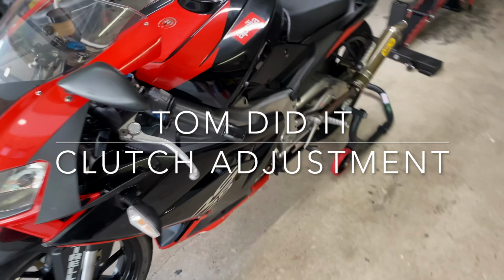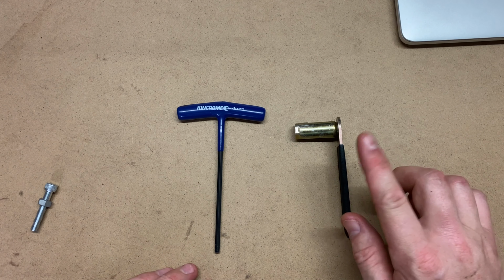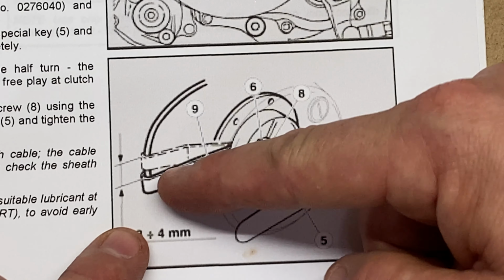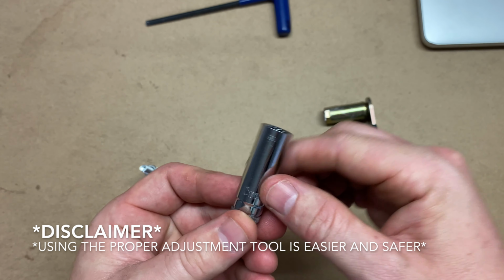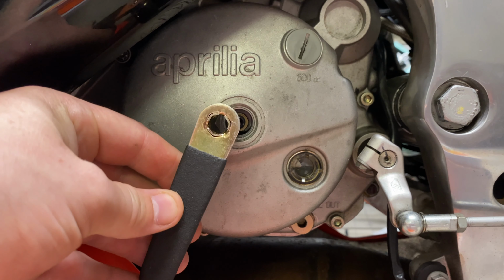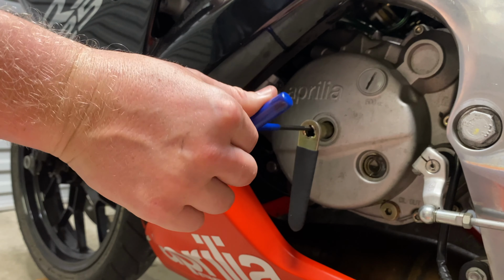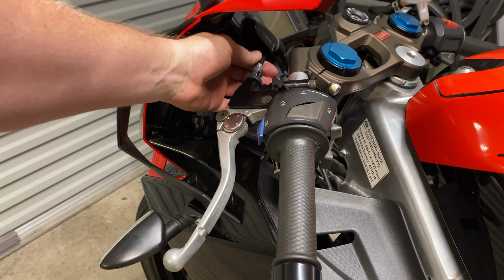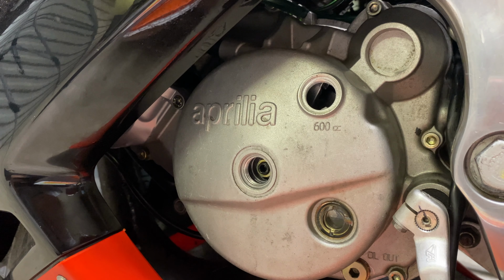Aprilia RS 125 2 stroke - Clutch Adjustment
Hi, you're watching Tom Did It.
Here I'll be showing you how I adjust the clutch on my Aprilia RS 125 2 stroke, 2010 model.

Thanks again for watching Tom Did It.